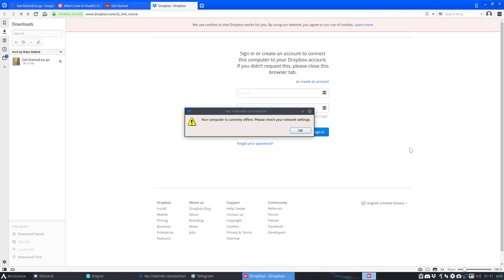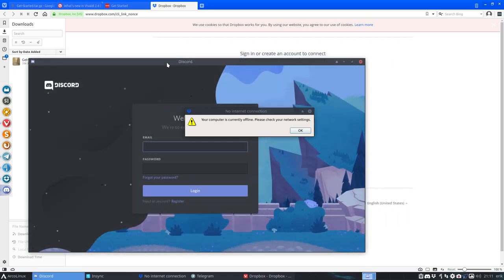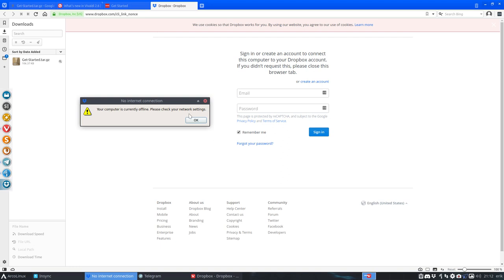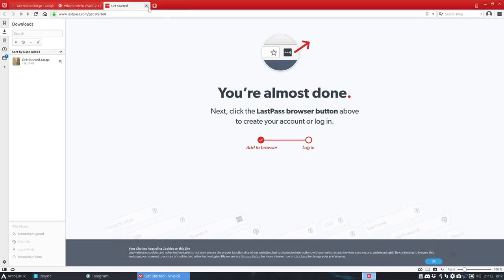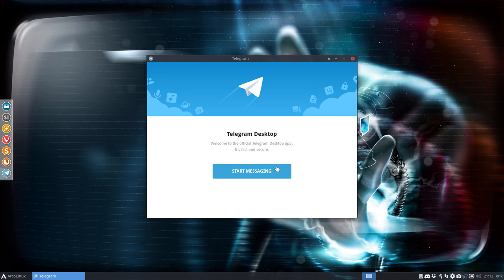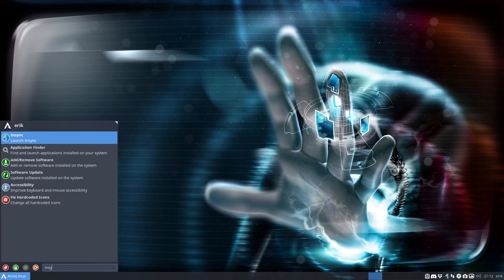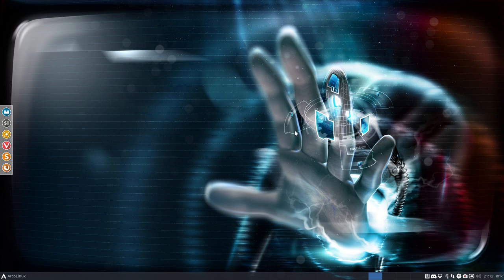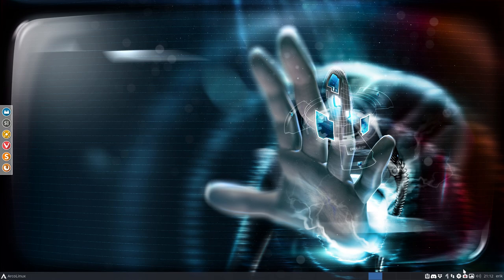ArcoLinux : 1036 get ArcoLinux up and running under 15 minutes - arcogetstarted1 -2/2